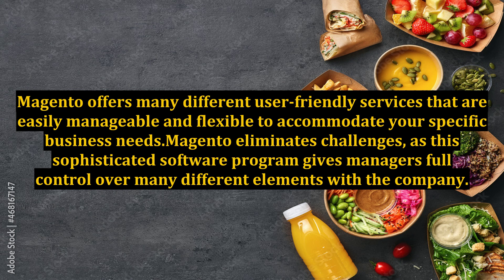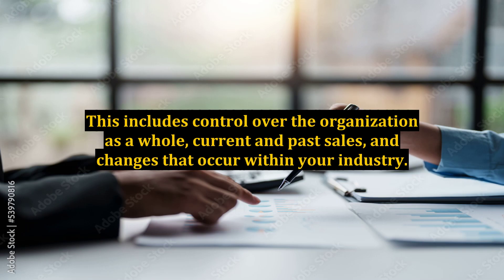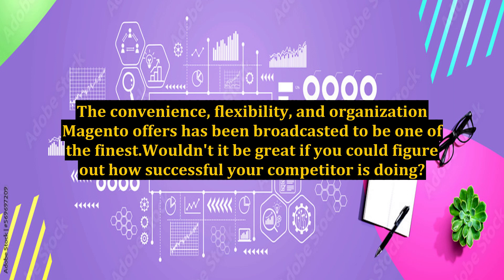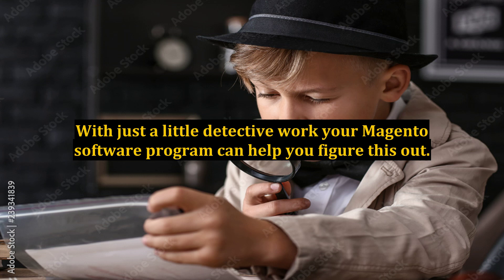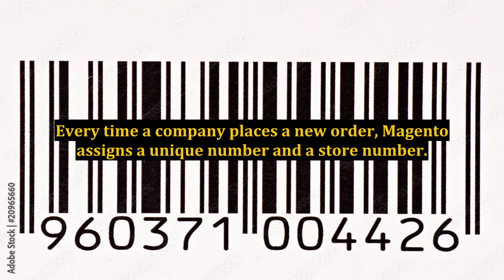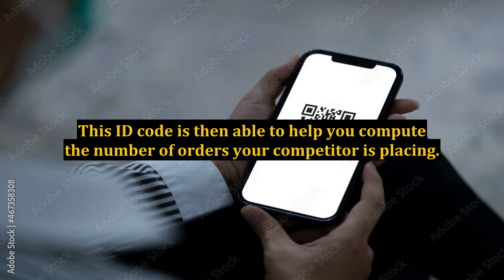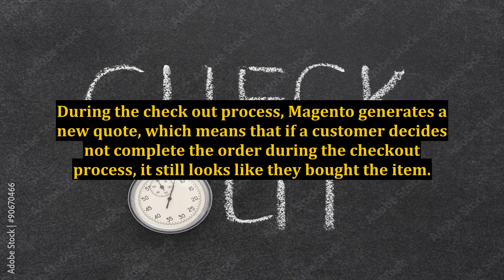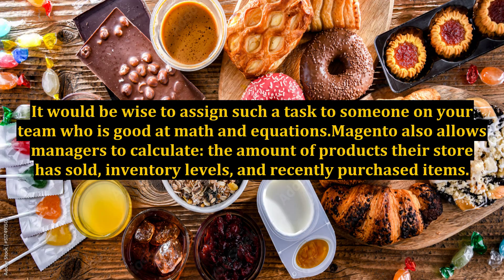Using Magento for Your Online Business